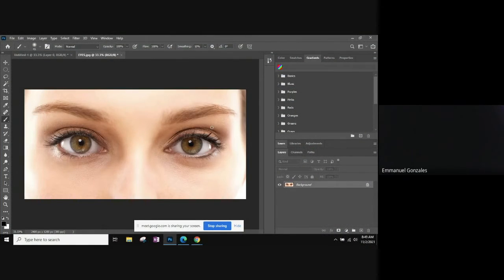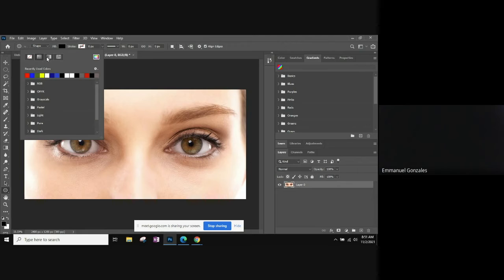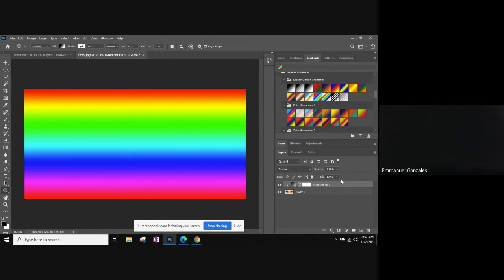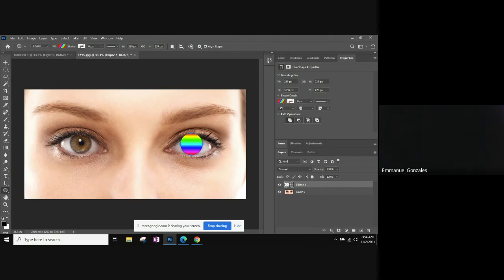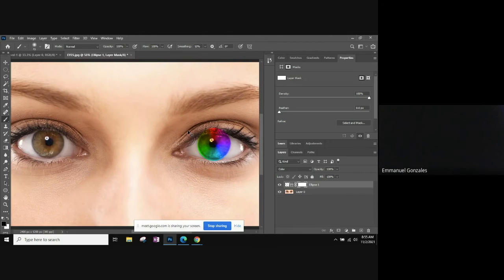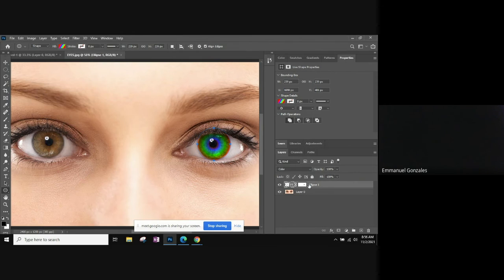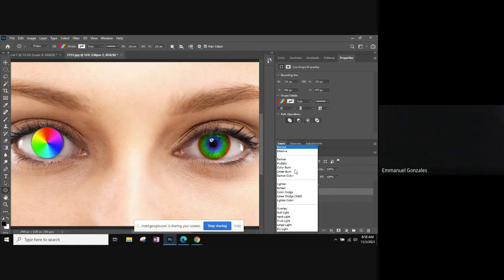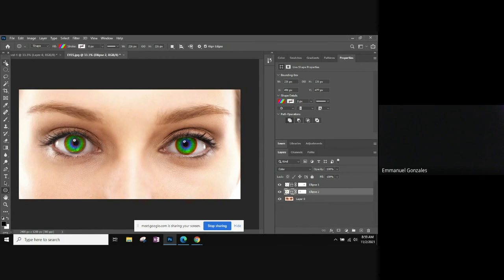DIGITAL MEDIA - RAINBOW EYES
IN THIS TUTORIAL YOU WILL :
- USE THE SHAPE TOOL (VECTOR)
- USE THE GRADIENT TOOL
- APPLY A LAYER MASK
- APPLY A BLENDING MODE